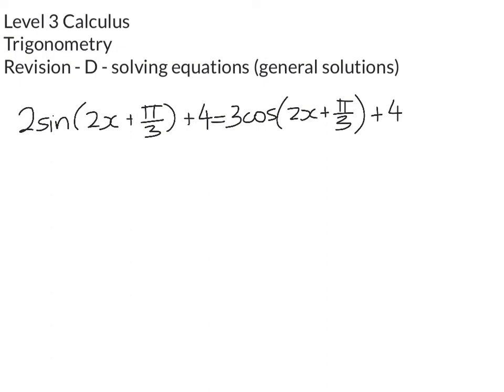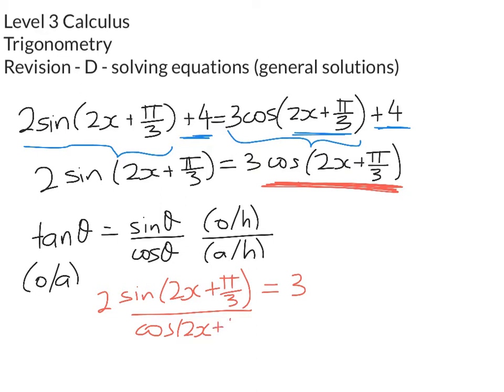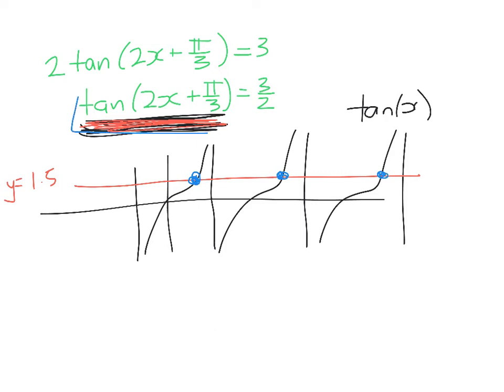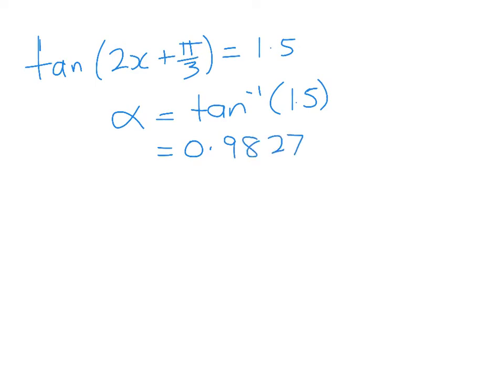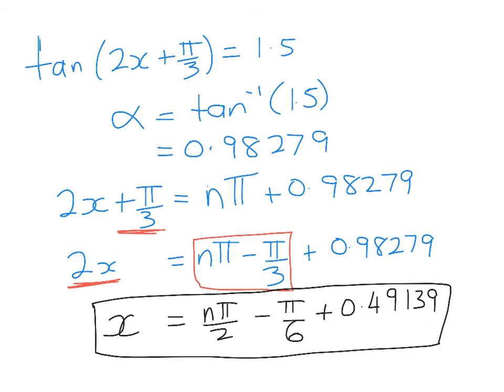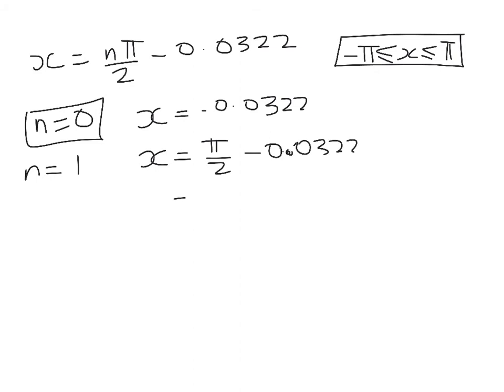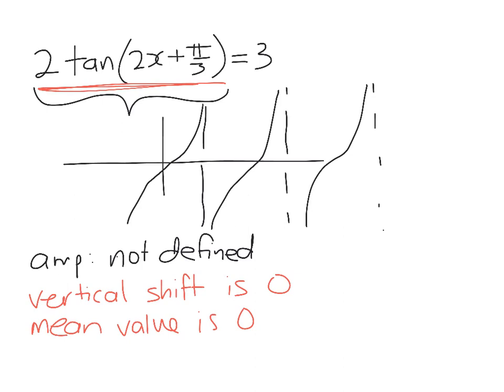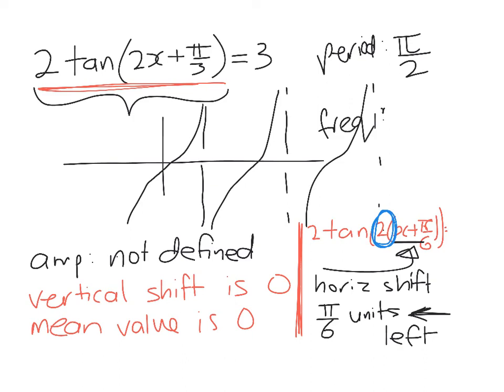Level 3 Calculus - Trigonometry - equations from D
General solutions. Particular solutions.